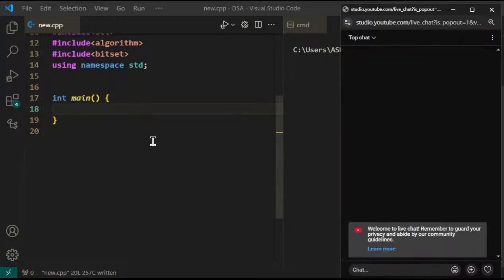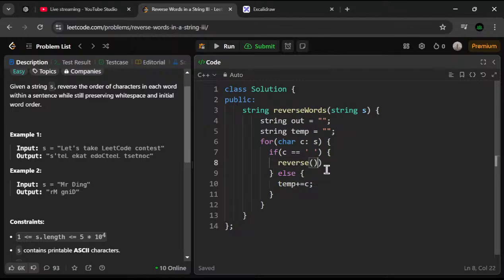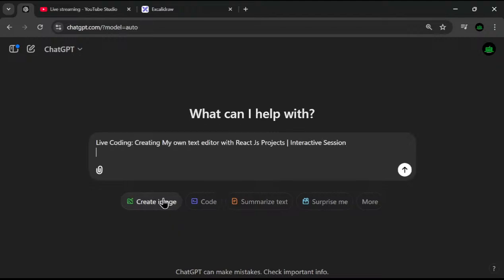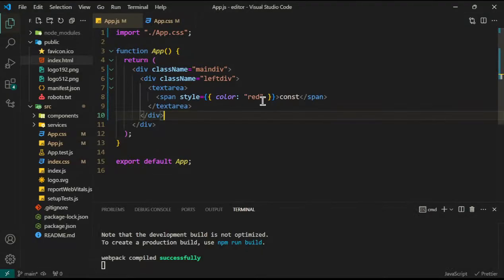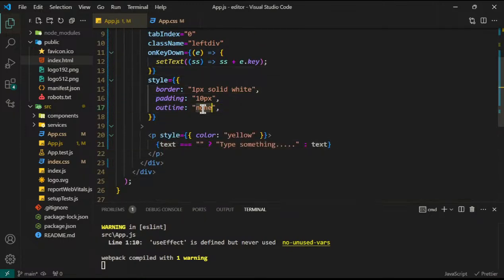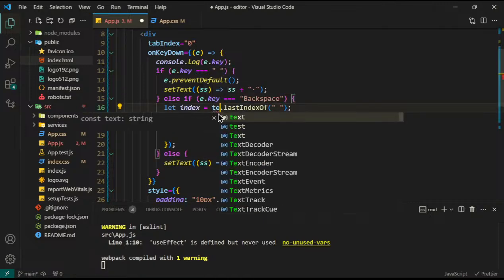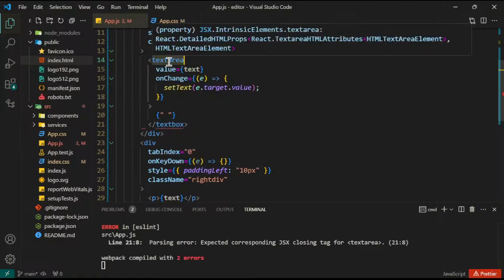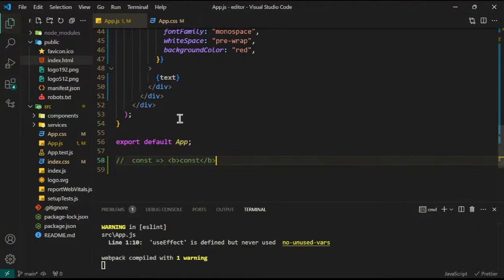Live Coding: Building My Own Text Editor with React.js | Interactive Session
Join me in this live coding session as we create a fully functional text editor using React.js from scratch! We'll dive deep into React concepts, explore state management, and implement exciting features like text formatting, word count, and more. Whether you're a beginner or an experienced developer, this interactive session is perfect for learning and sharing ideas. Bring your questions and let's build together!